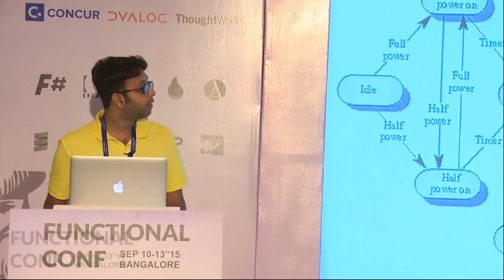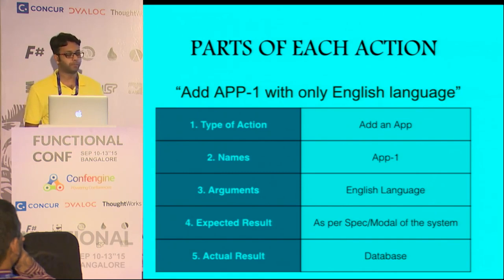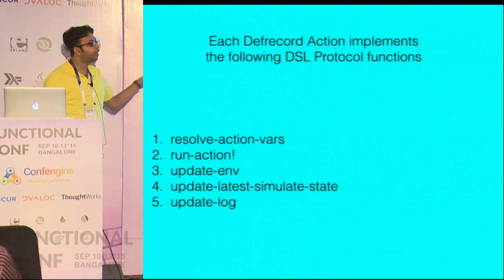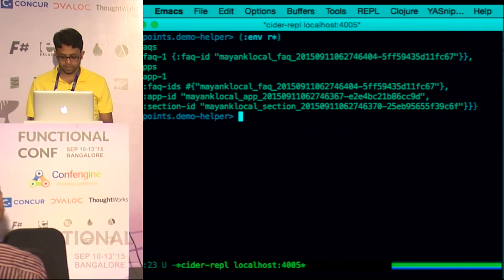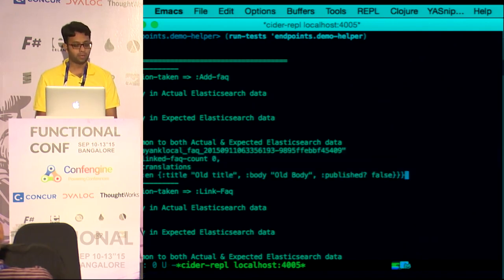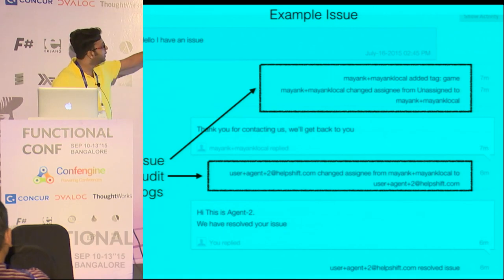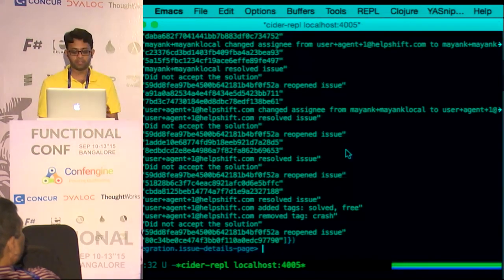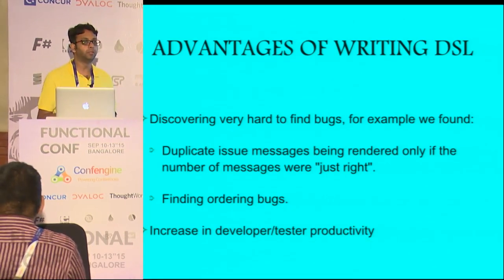Testing business logic using DSLs in Clojure by Mayank Jain at Functional Conf'15 YOsfPrgNY M